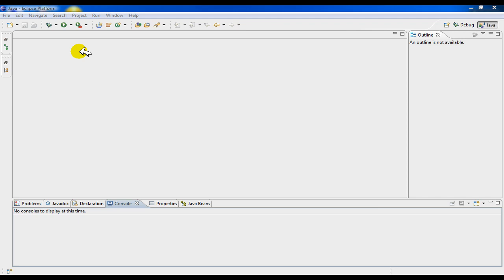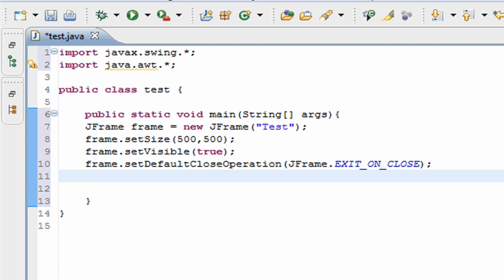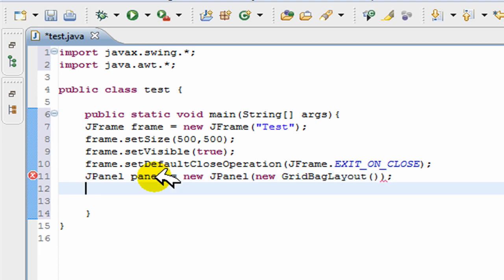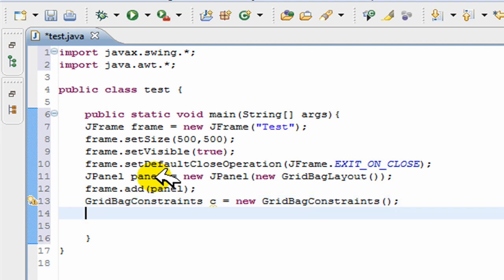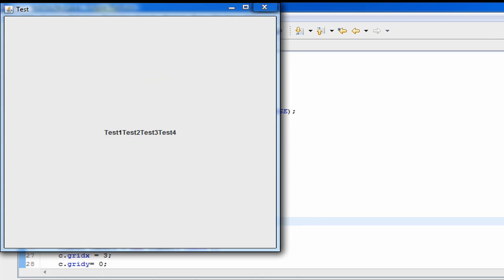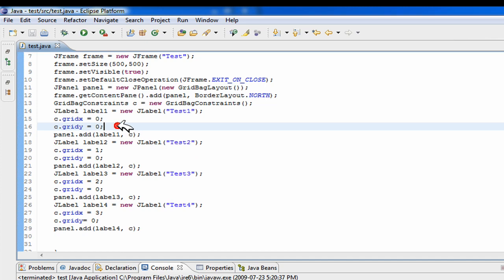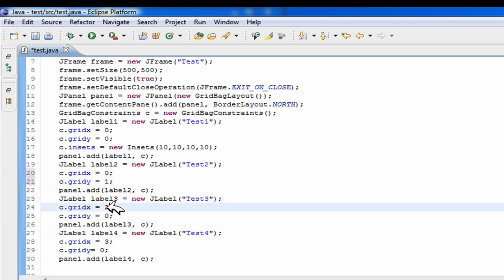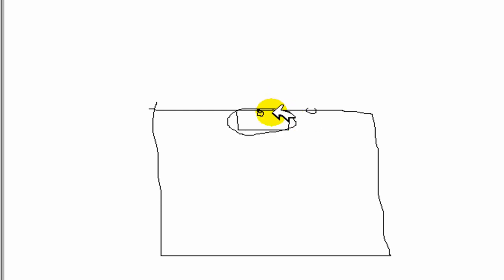GridBag Layouts JAVA SWING - Arranging objects in a Panel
This video will show you the most effective and simplest way to arrange labels and buttons (or any other object) in a panel. It discusses the gridbag layout and talks about how to place labels in the frame, the way you want.

If you have any questions about the content discussed in the video, just ask me. The previous video was about Action Listeners and the next video will be about drawing shapes and graphics in Java.